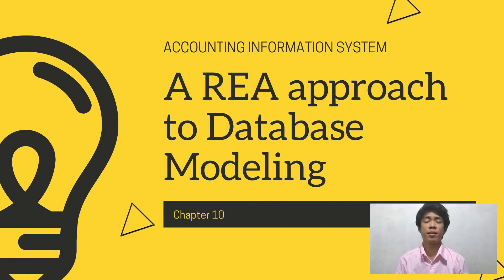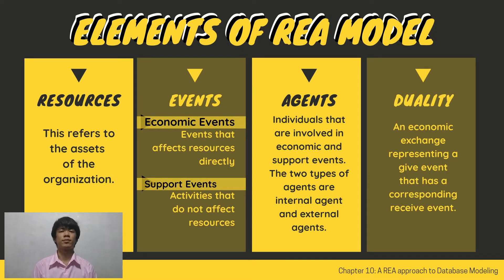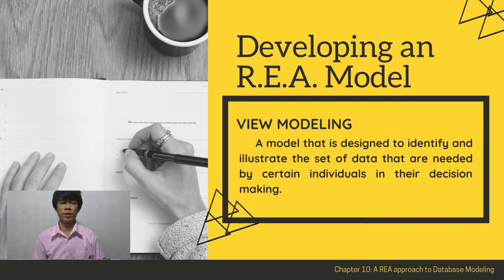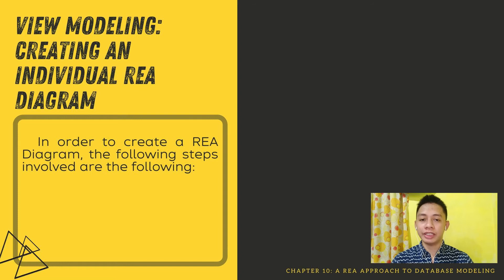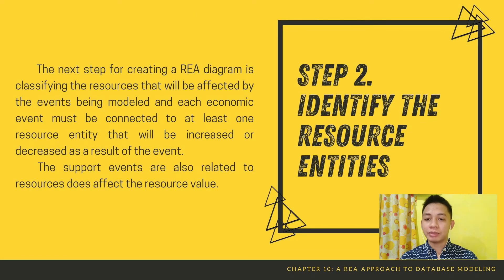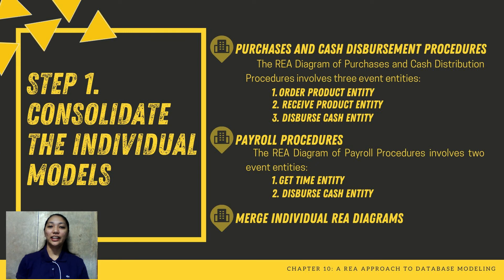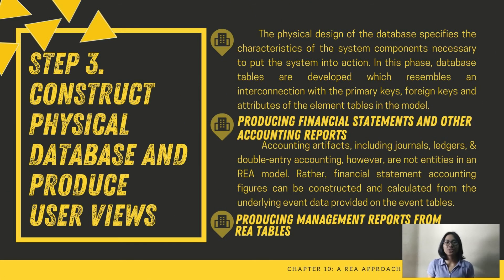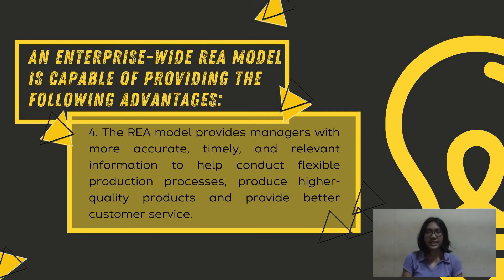AIS Chapter 10: An REA Approach to Database Modeling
ACCOUNTING INFORMATION SYSTEM

Chapter 10: An REA Approach to Database Modeling

A video presented by the 10th group from BSMA 2-10 of the Polytechnic University of the Philippines- Manila.

Members:
De La Cruz, Maricar G.
Estrada, Denzel John Dredd S.
Rejuso, Paulo M.
Zapata, Ann-Jenin I.